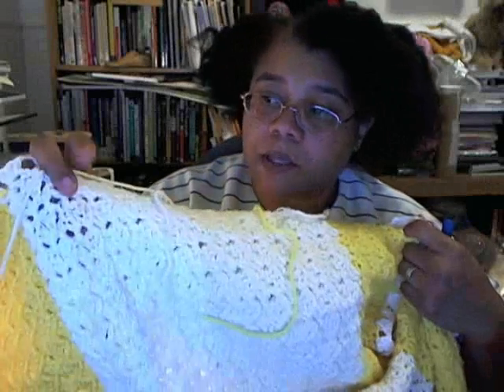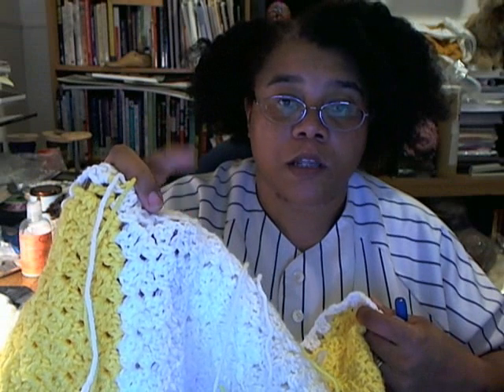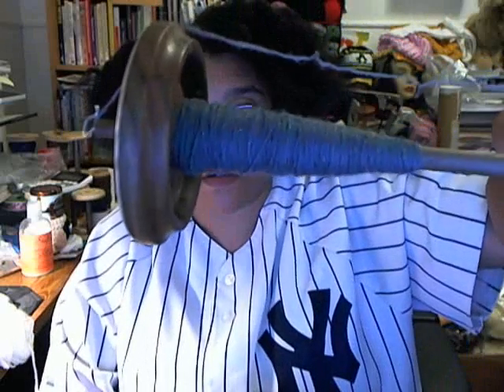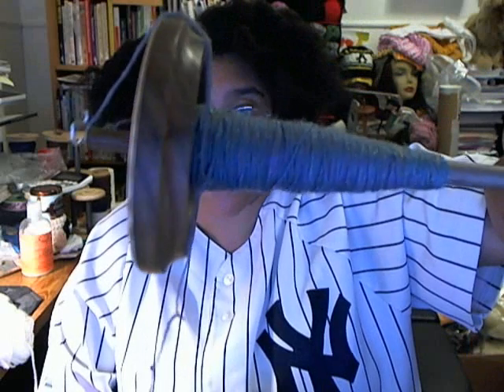With These Hands Podcast: Spinning, Crochet, Knitting and Gardening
What's going on with Juanita aka Dalequan